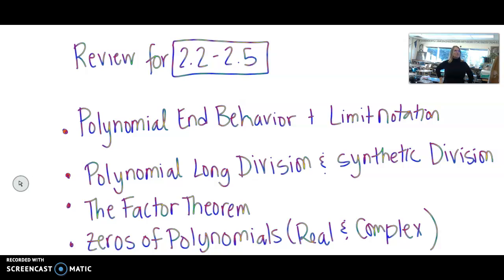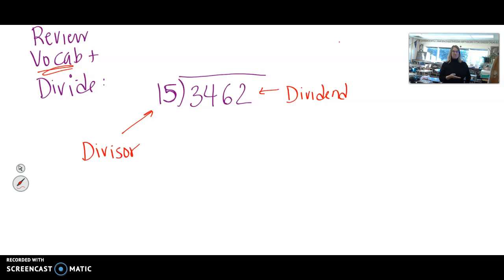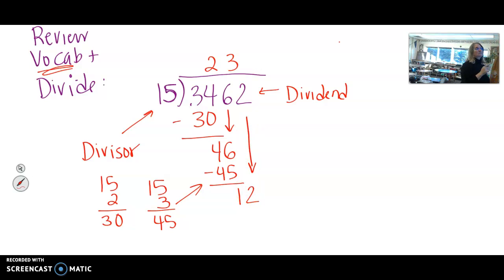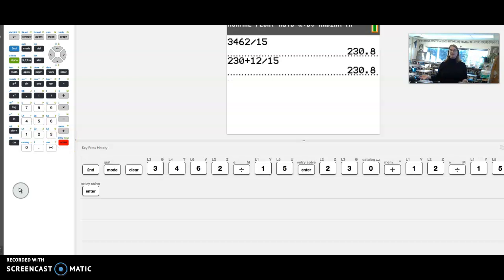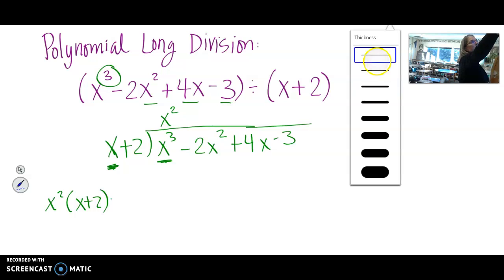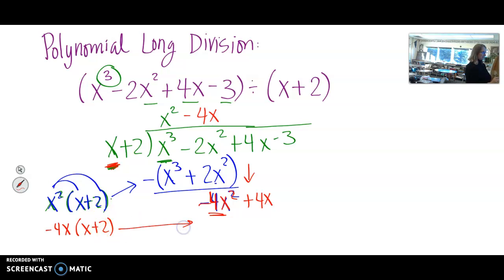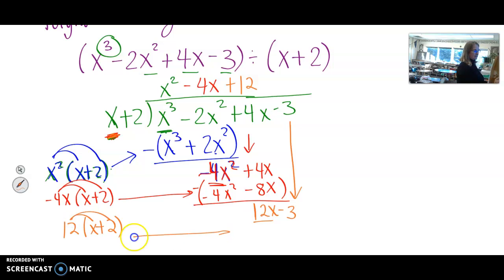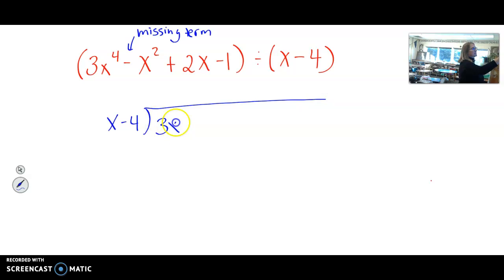2.2-2.5 Review Part 1